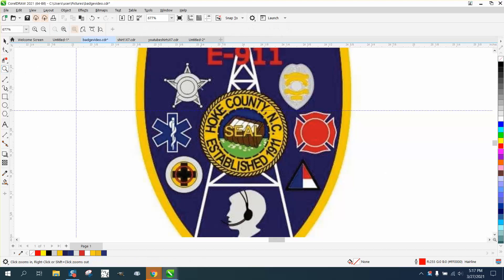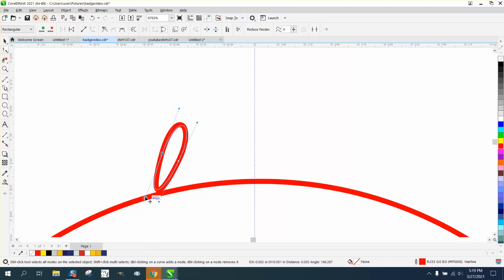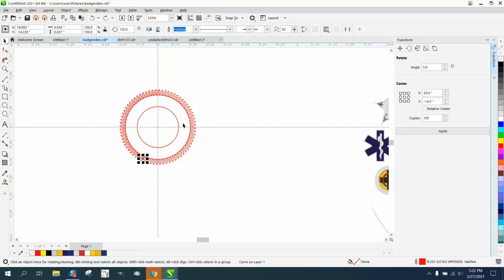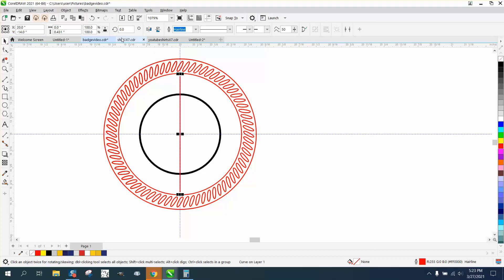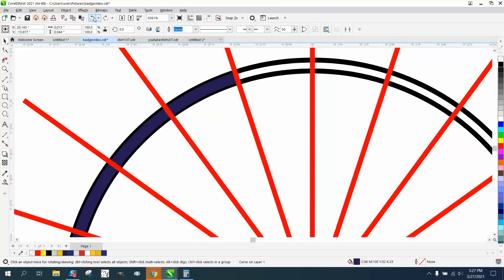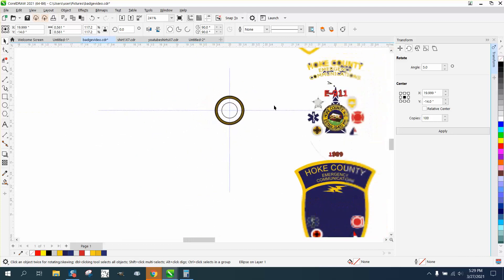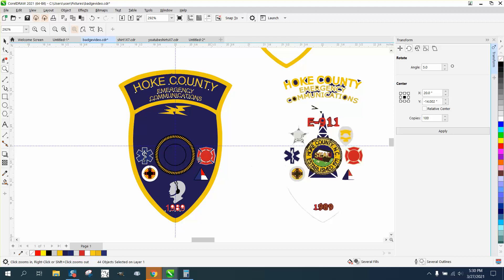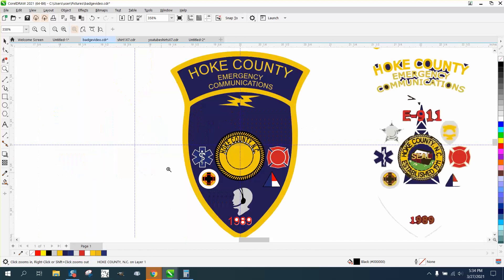Corel Draw Tips & Tricks Redraw this logo from scratch Part 8